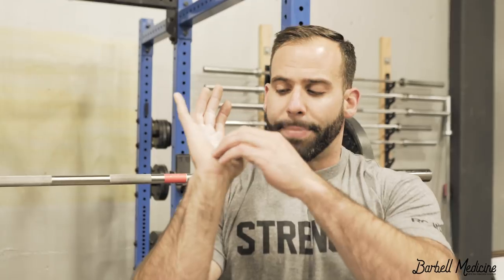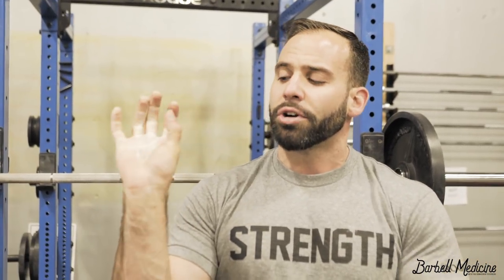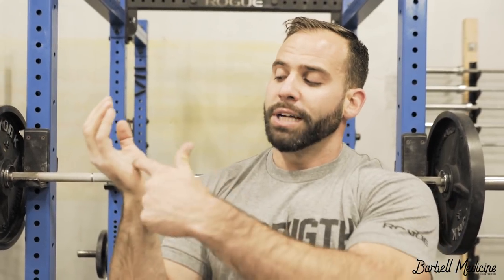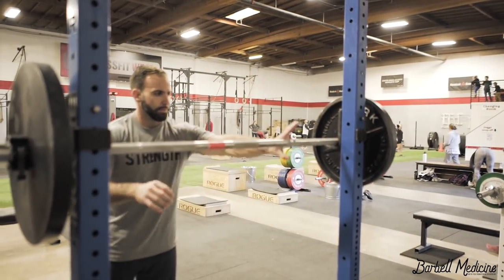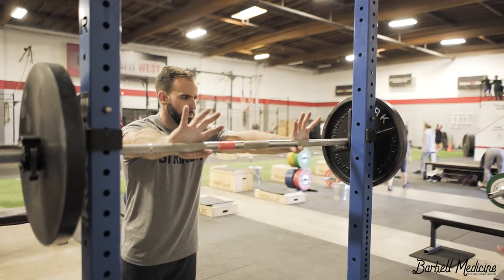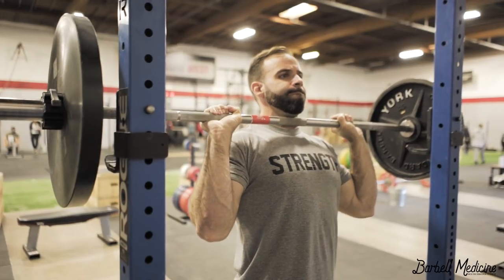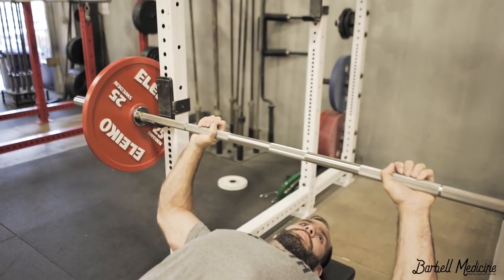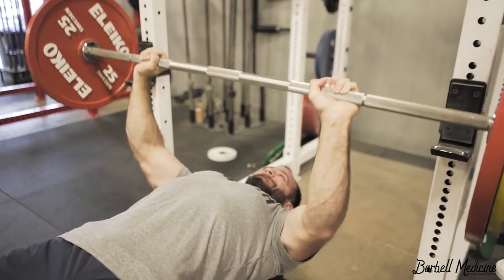Two Minute Tuesday #7: The Bulldog Grip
Instagram: Jordan_barbellmedicine and Austin_barbellmedicine